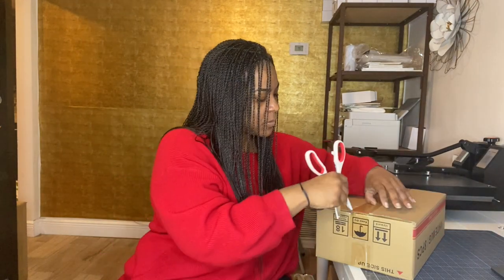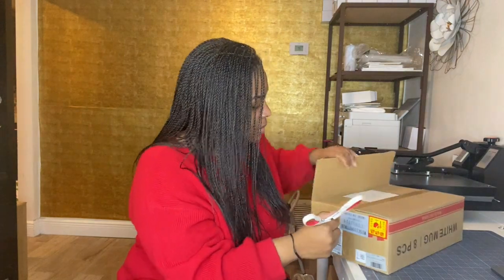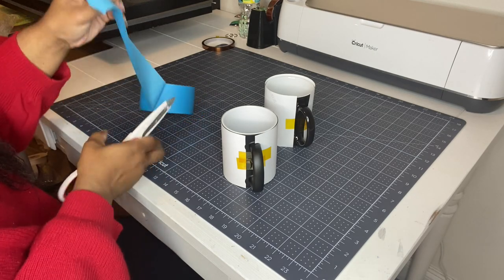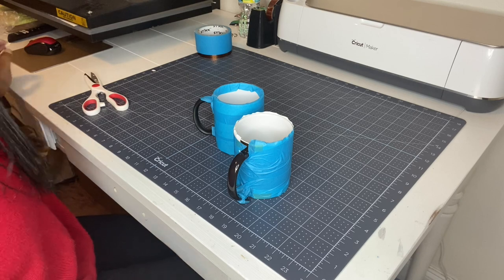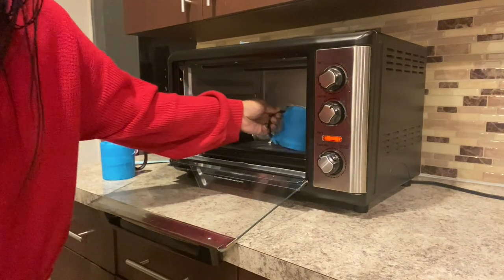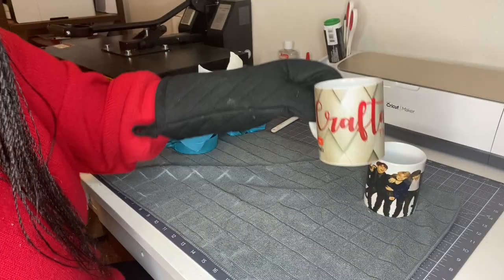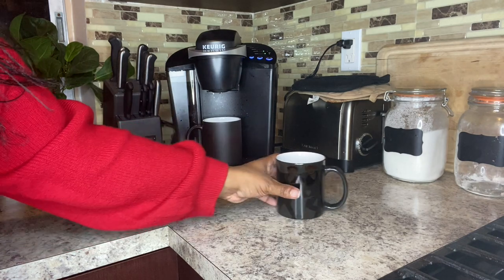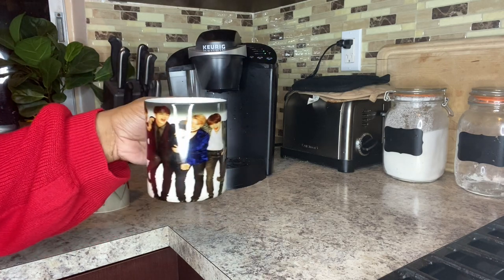Alibaba vs. Amazon Sublimating a Color Changing Heat/Magic Mug Coffee Cup Sublimation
Used in this tutorial:

Color Changing/Heat Mugs:

***The ones that I purchased from amazon are no longer available. I listed alternatives. I prefer the black matte mugs from alibaba.com. They aren't as see through as the others.

Printer: Epson ET-2750
Ink: Dyenamic Ink
Convection Oven

Designs/Images/Fonts